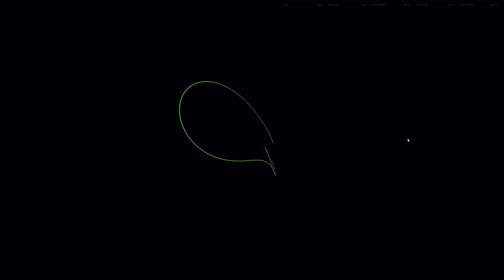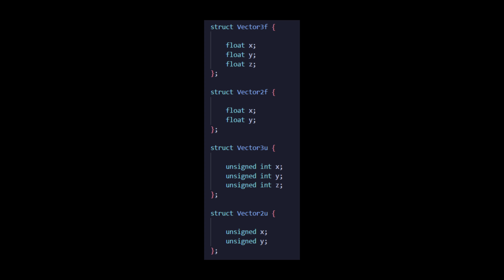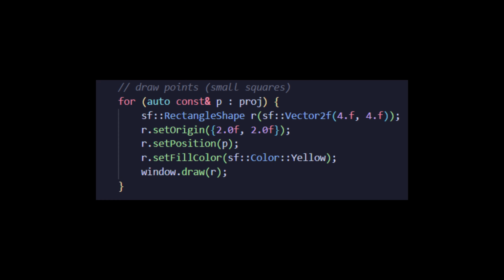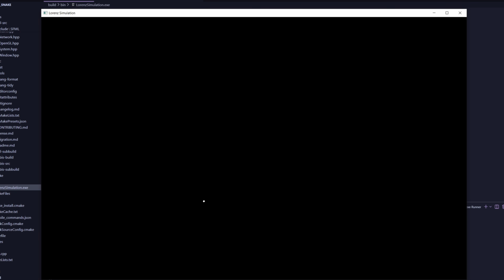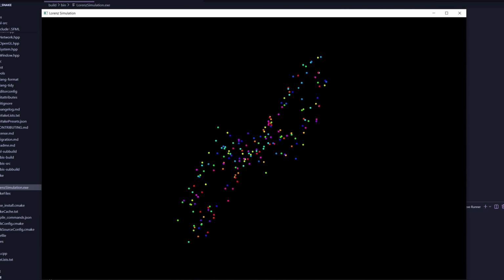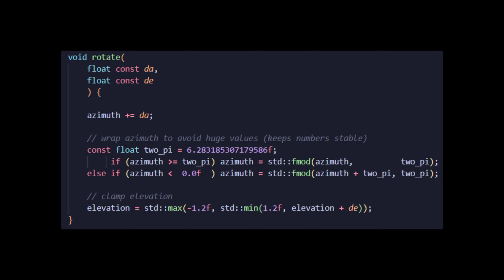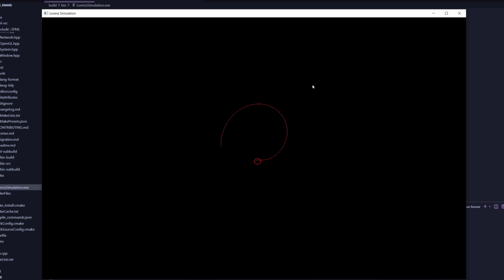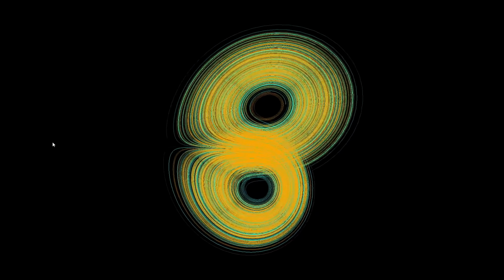Simulating the Butterfly Effect in C++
Ever wondered what the butterfly effect actually looks like? In this video, we build a real‑time, interactive Lorenz attractor simulator from scratch using C++ and SFML. Watch as hundreds of colorful trajectories diverge from nearly identical starting points, a perfect visualization of chaos theory.